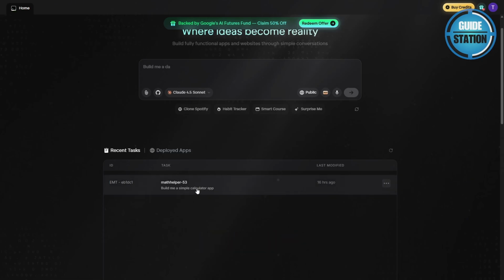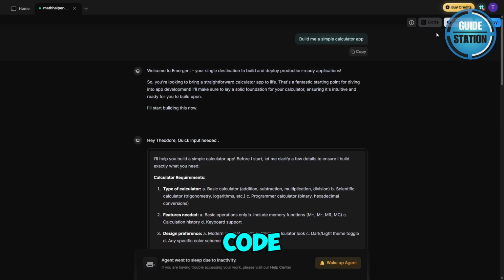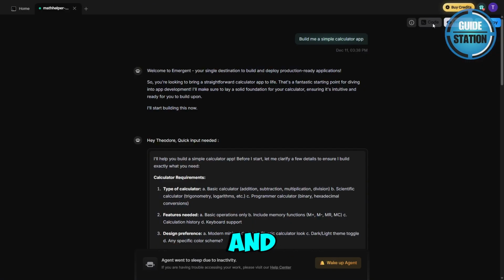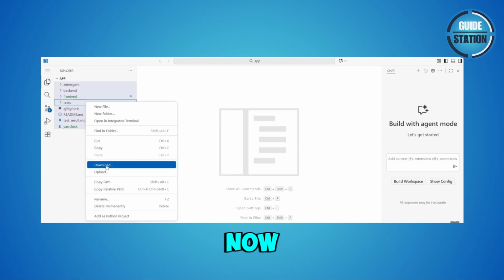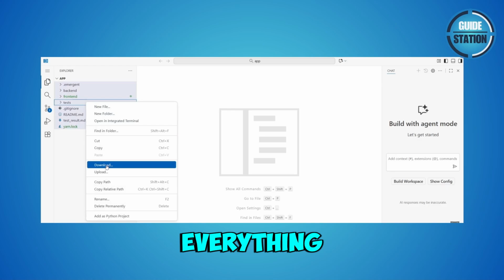How To Download Code From Emergent (Step by step)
How do I download code from Emergent? In this video tutorial, I’ll show you how to download code from Emergent. Enjoy!